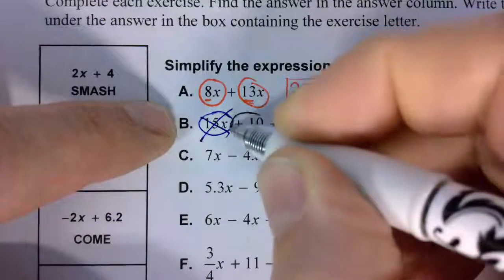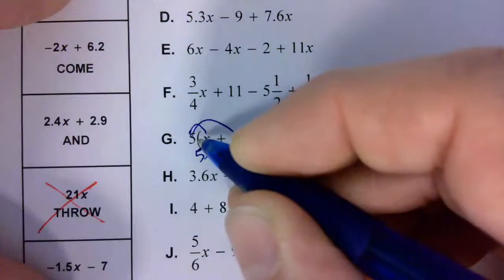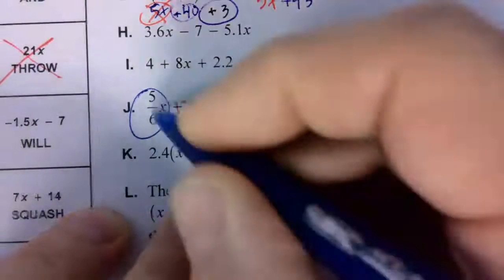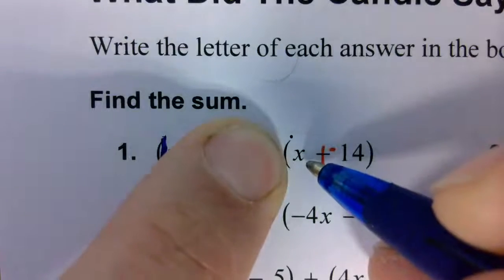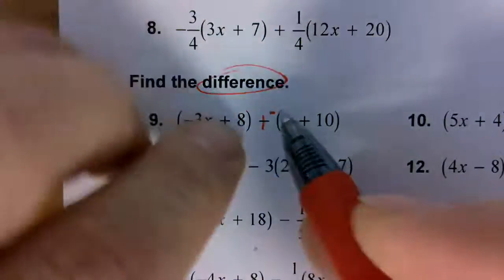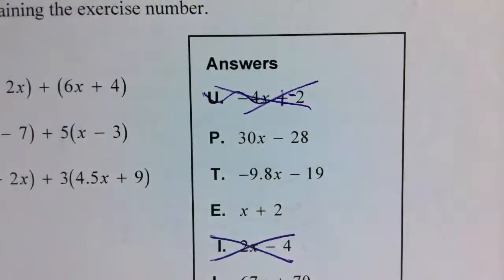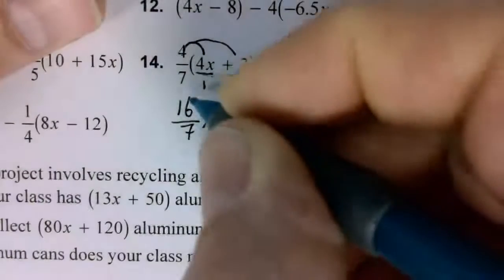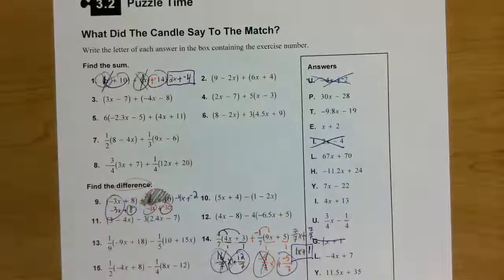3.1 & 3.2 Puzzle Worksheet 7th Grade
Review day (per bw) over: Big Ideas Course 2 (7th Grade Math) Chapter 3 Lessons 1 & 2.